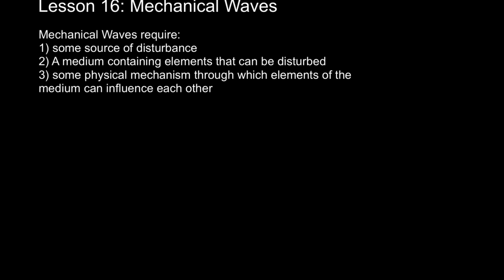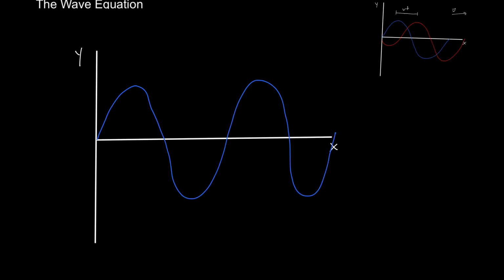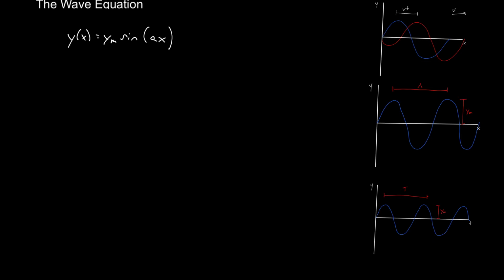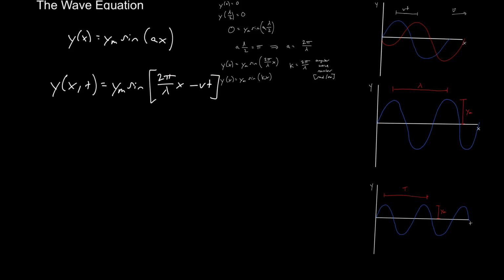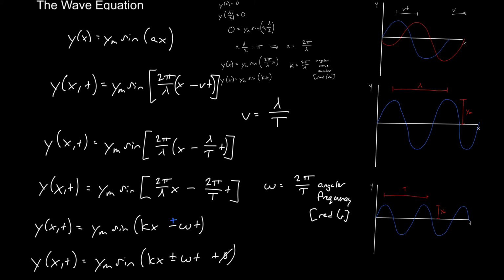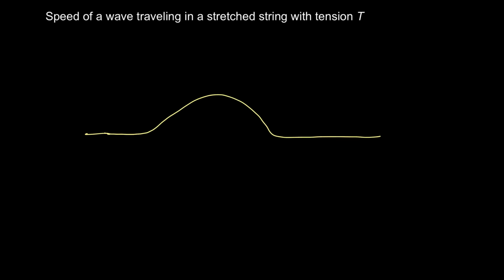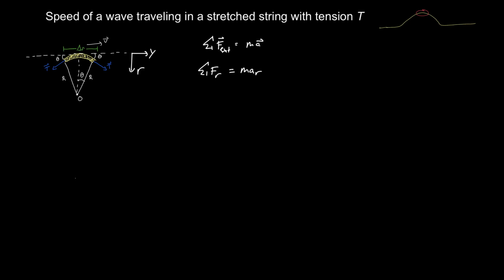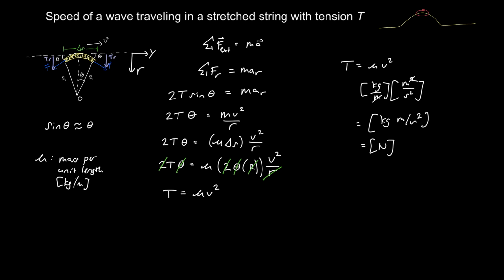PH256 Lesson 16: Mechanical Waves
This screencast will guide you through the derivations for the equations and will cover concepts related to PH256 Lesson 16: Mechanical Waves.  I hope this is helpful/useful!